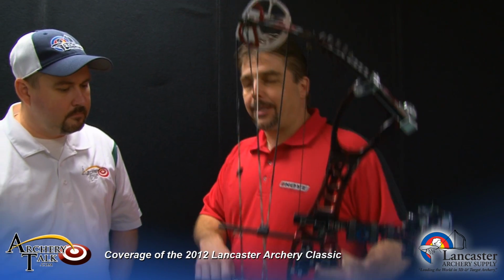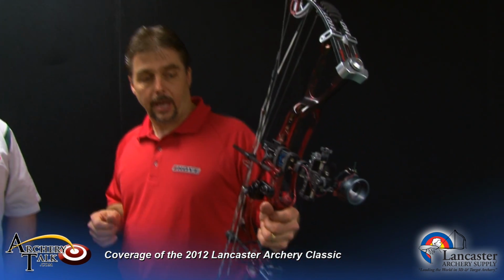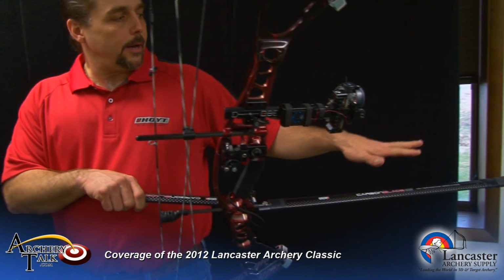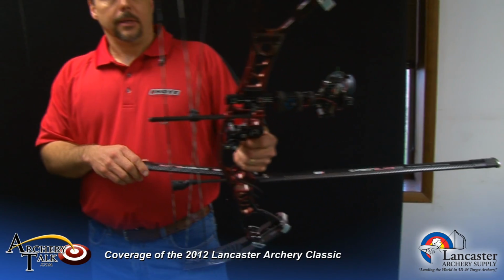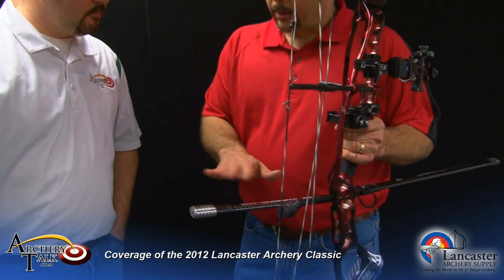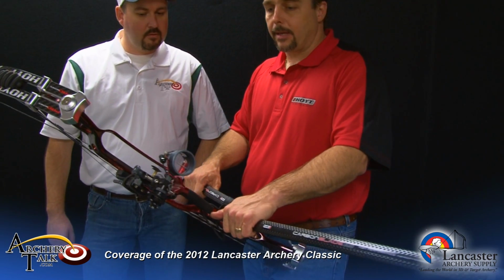Lancaster Classic - Tony Taza Interview - Stabilizer Tips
ArcheryTalk bringing you an interview tih Tony Taza at the 2012 Lancaster Archery Classic.  Tony talks about stabilizers.